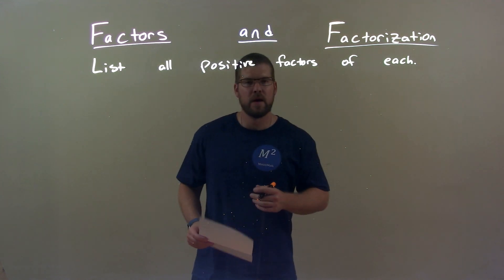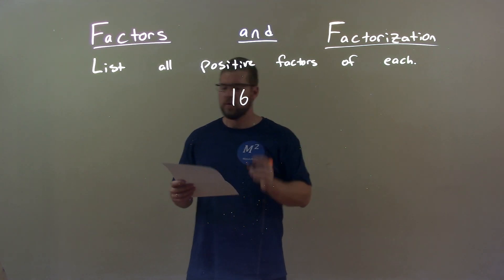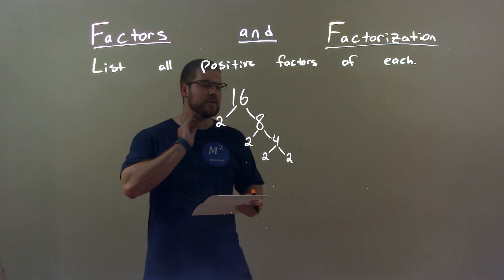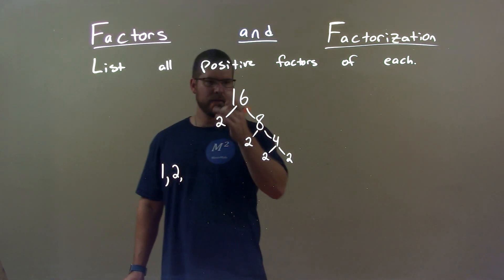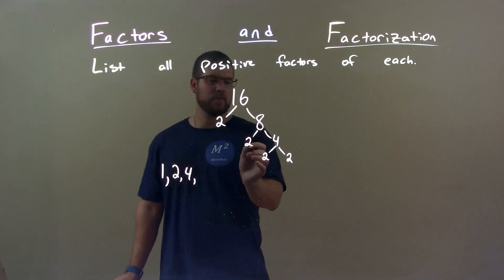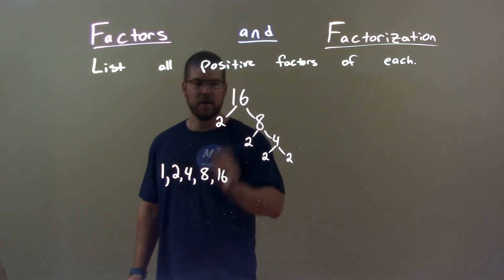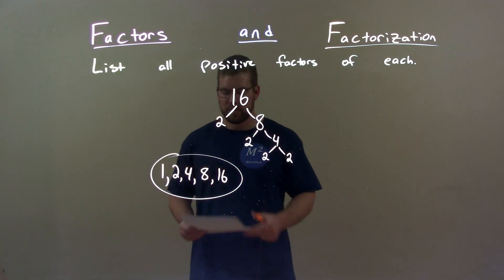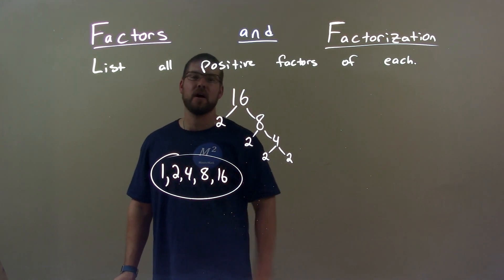List All Positive Factors of 16